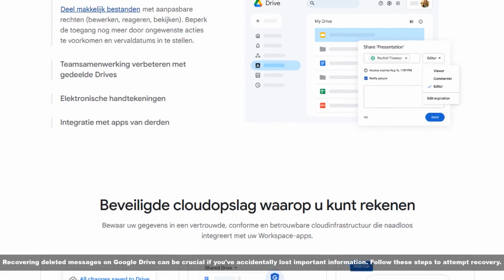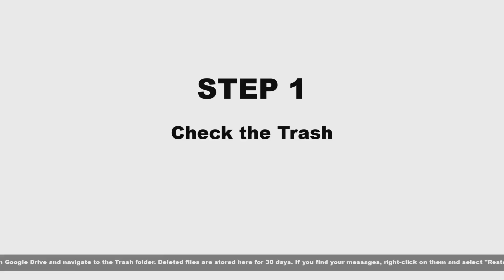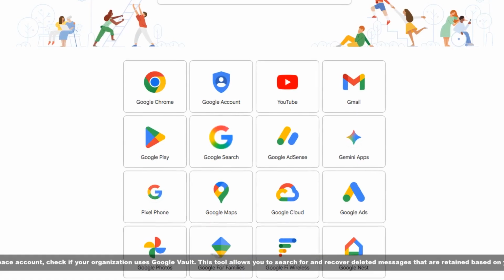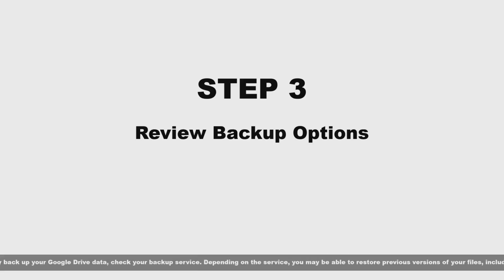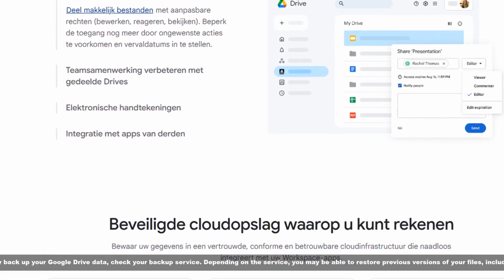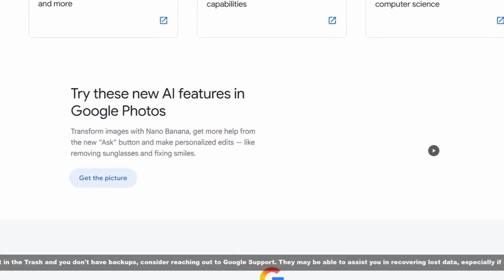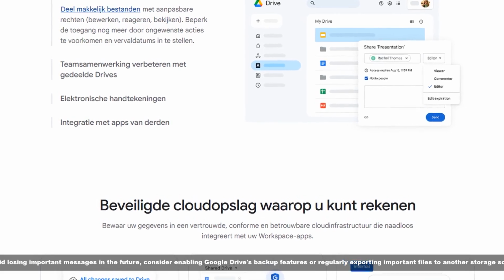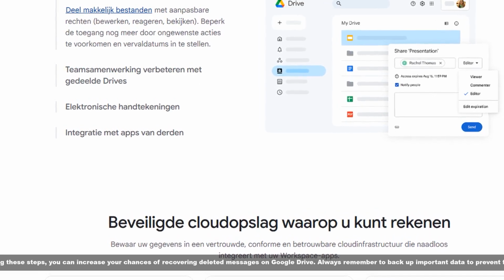How To Recover Deleted Messages On Google Drive 2025 (2026)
In this video, we will show you how to recover deleted messages on Google Drive 2025. If you've accidentally lost important messages, don't worry! Follow our step-by-step guide to restore them easily.